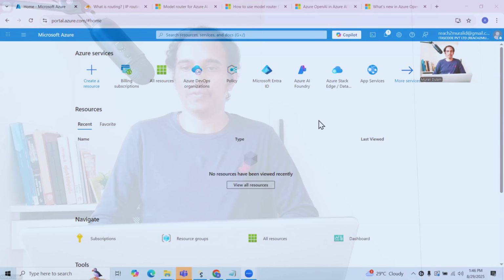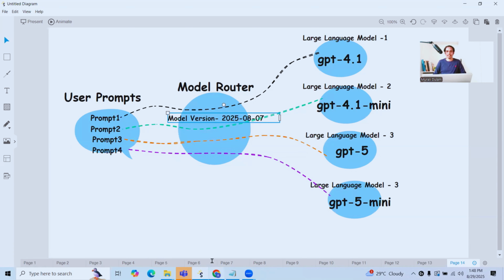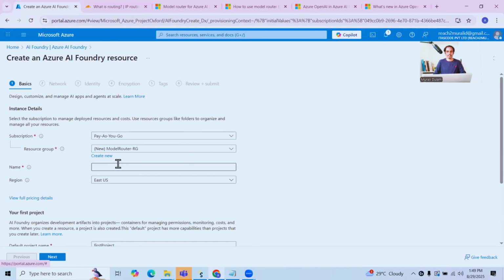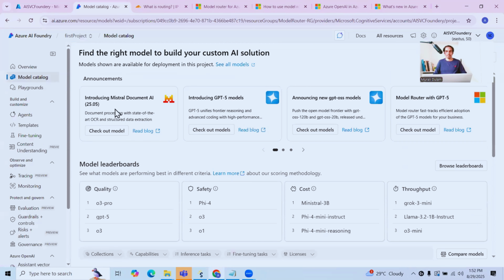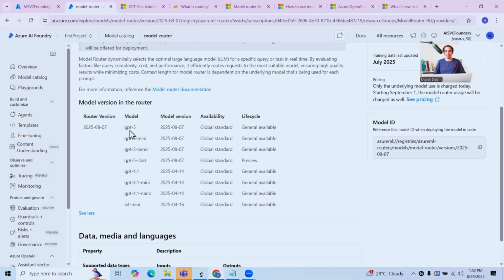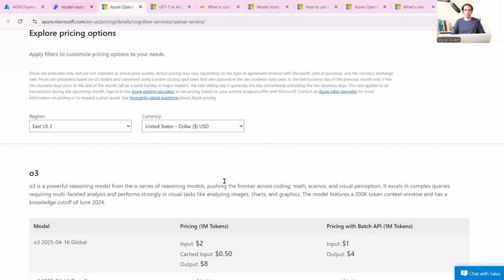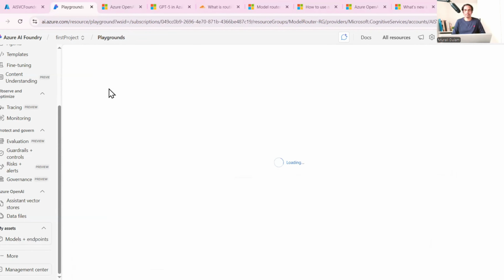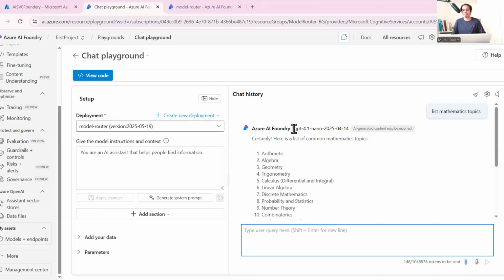One Feature That Saves You Thousands on Azure OpenAI Bills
Tired of manually choosing between GPT-4 and GPT-3.5-Turbo for every API call?

What if Azure could make that decision for you, optimizing for both cost and performance automatically?

 In this video, we dive deep into the Azure OpenAI Model Router, a powerful feature of Azure AI Foundry that acts as an intelligent traffic cop for your AI models.

In this video, you'll learn:
What the Model Router is.
How it saves you money.
How to set it up in Azure.

Ready to master DevSecOps & Multi-Cloud (AWS & Azure) with AI? 🚀